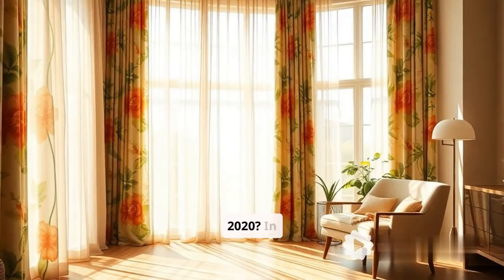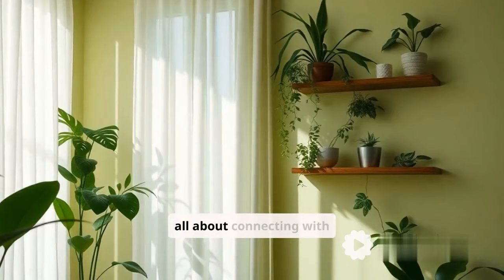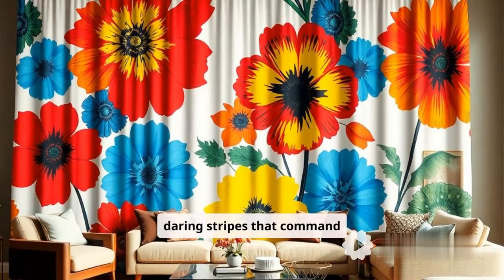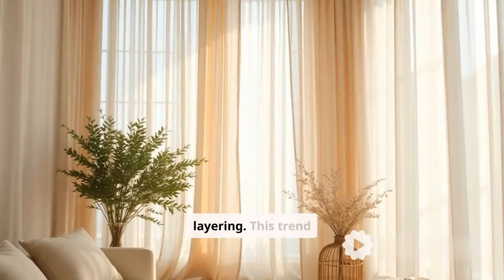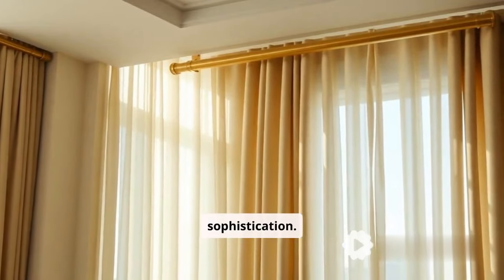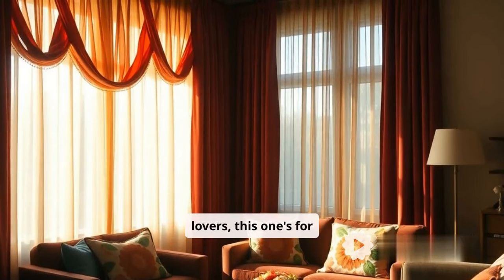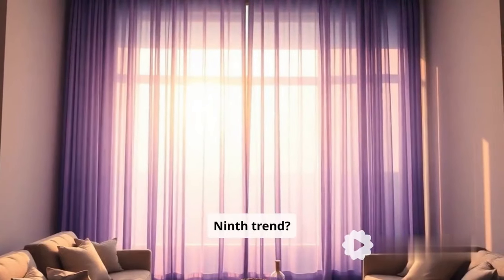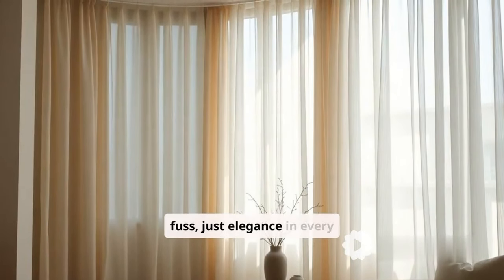Top 10 Curtain Trends for 2025: Trending Styles to Dress Your Windows in 2025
Discover the hottest curtain trends of 2025 that will elevate your home decor! From biophilic designs that connect you to nature to bold patterns that make a statement, this video covers it all. Explore muted luxury, sheer layering, and eco-friendly fabrics, along with vintage revivals and minimalist elegance. Whether you love maximalist glam or want to embrace ombre effects, there’s a trend for everyone! Don’t miss out on the chance to refresh your space—watch now to find the perfect curtains for your home!